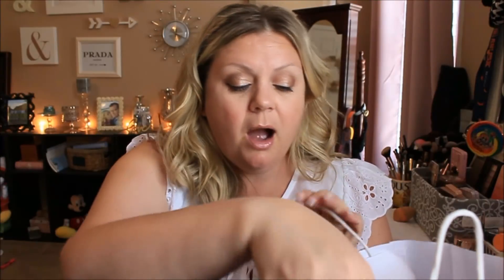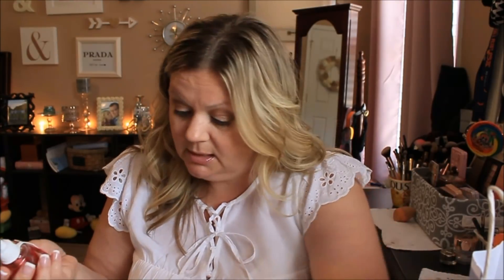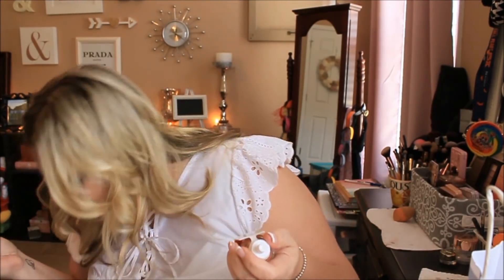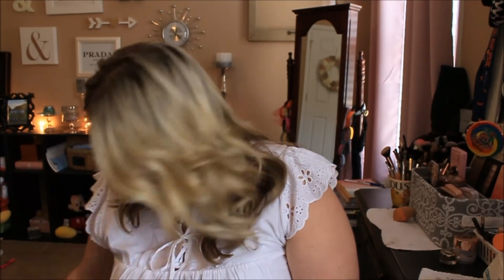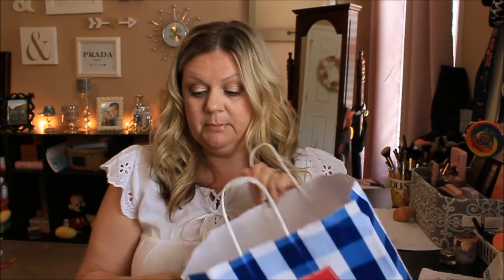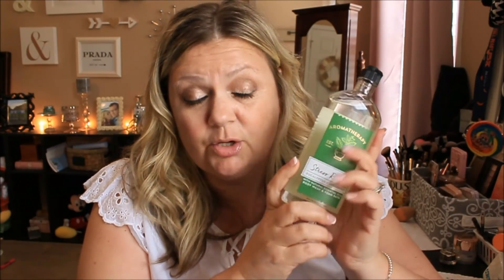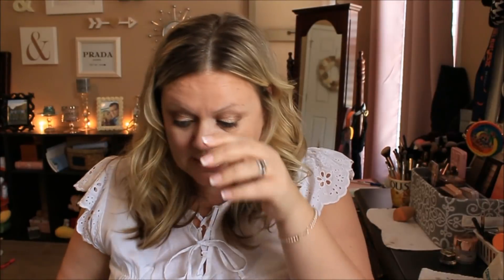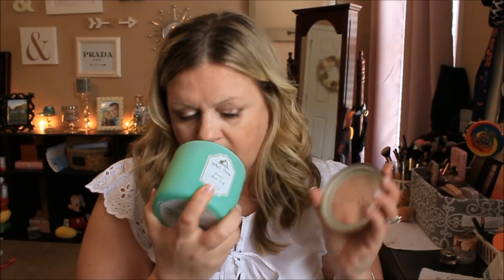Bath & Body Works Spring Haul | March 2018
Today I am sharing a small haul from Bath & Body Works with you. I mainly went there for wallflower refills. but we all know how that goes! Enjoy!

***ANY COMMENTS THAT ARE RUDE, OR HATFUL WILL BE DELETED AND REPORTED AS SPAM

Angie Kadow
4132 Atlanta Hwy
STE 110-164